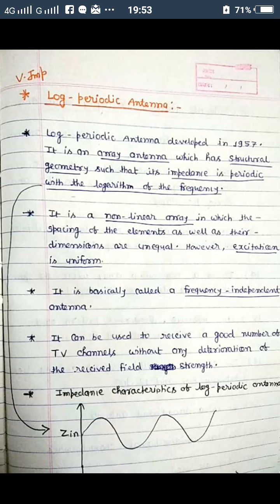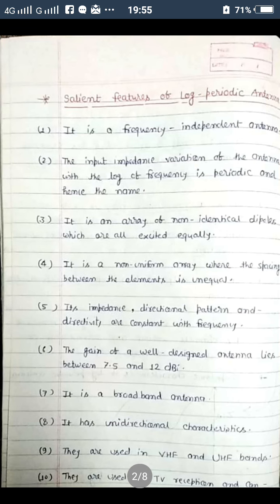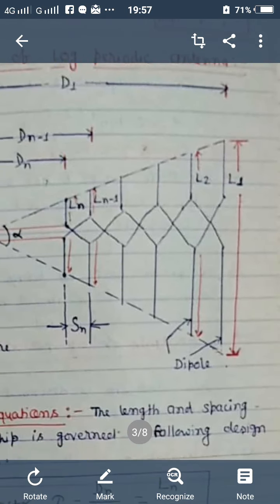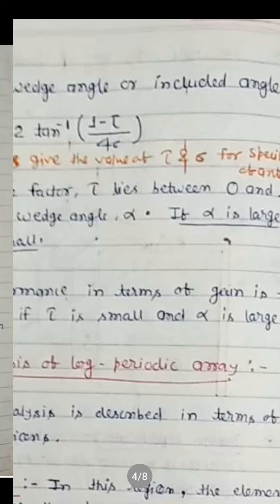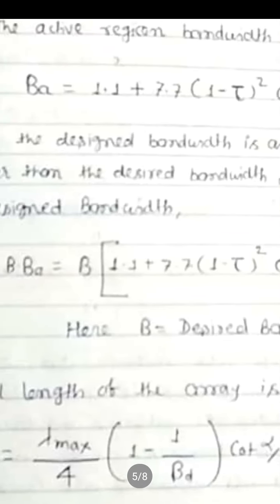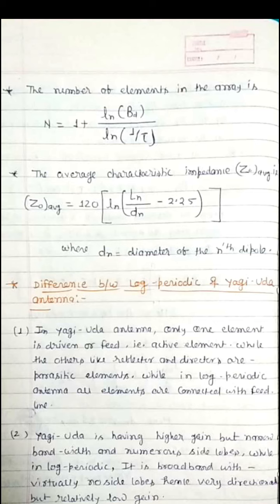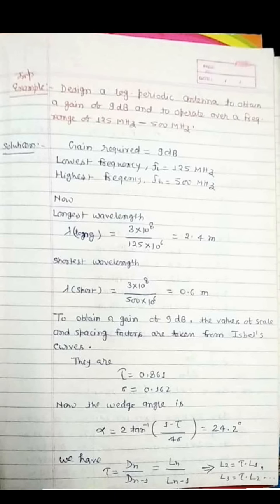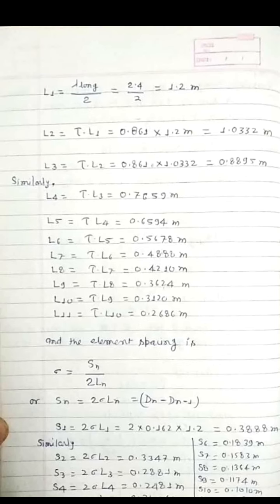Log Periodic antenna